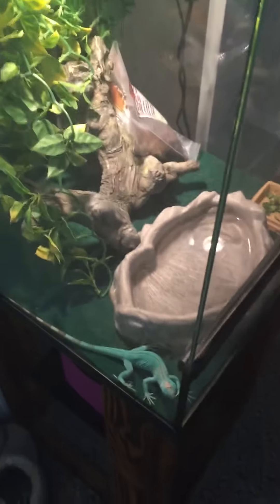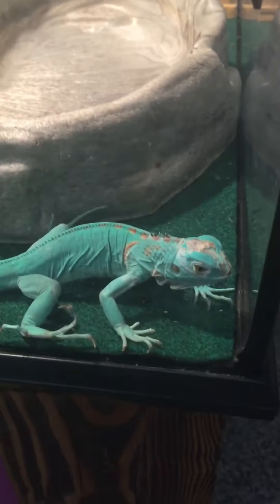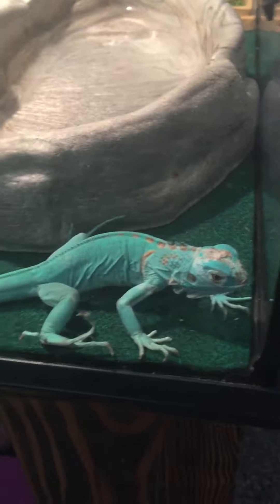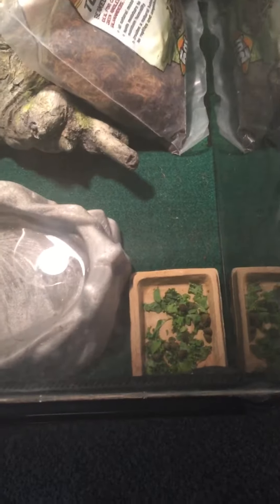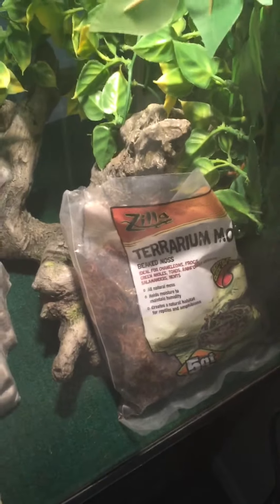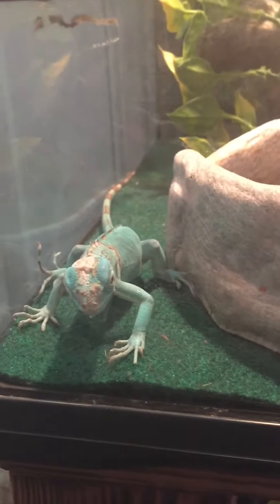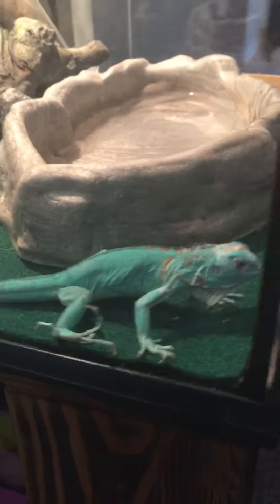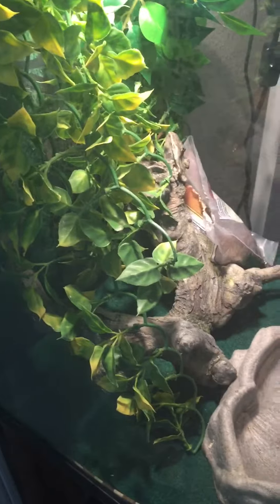My pet Aqua blue Iguana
It's Godzilla ! 2nd video